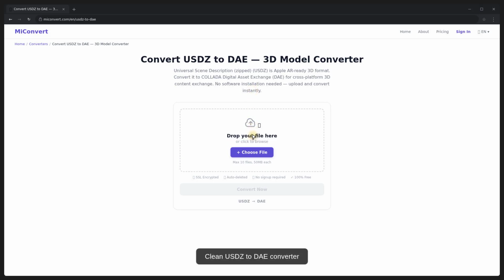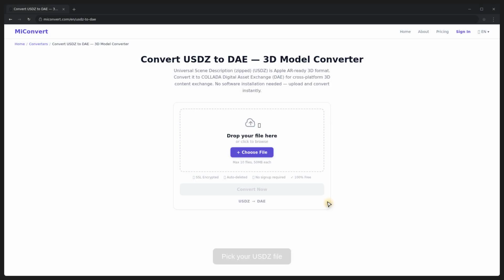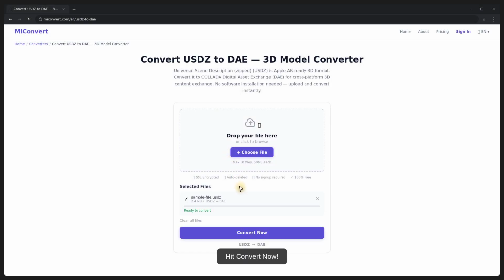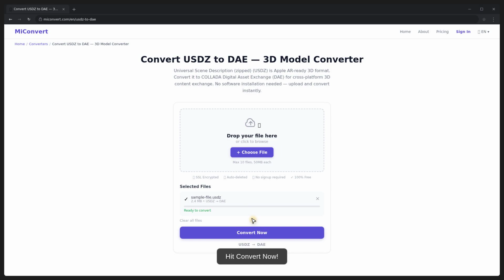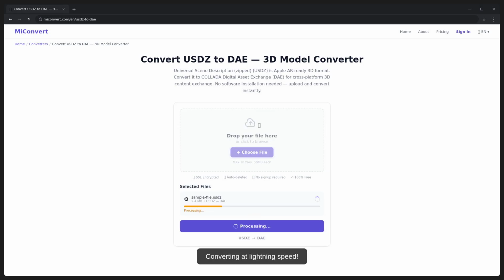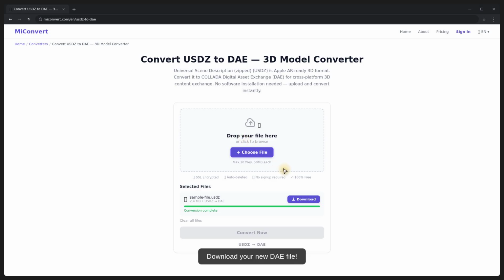USDZ to DAE Conversion Made Easy — Free & Fast | MiConvert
Learn how to convert USDZ to DAE format with this comprehensive guide!

This video covers everything about USDZ to DAE conversion.